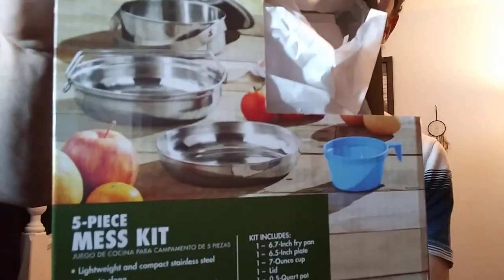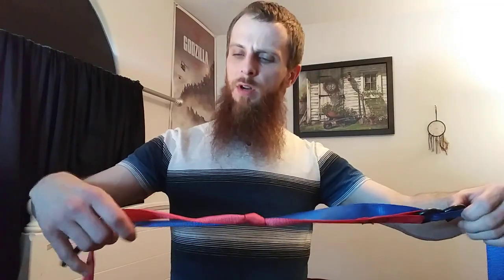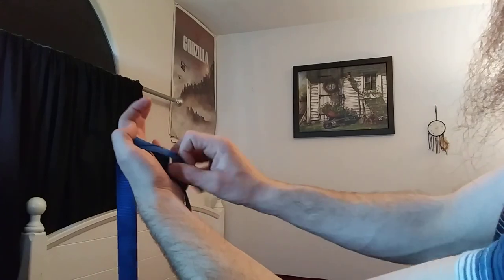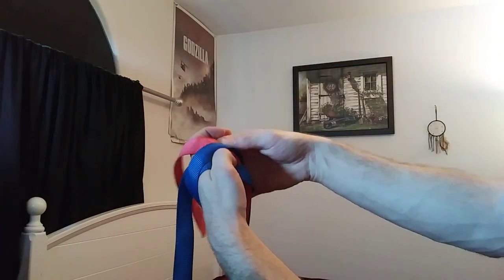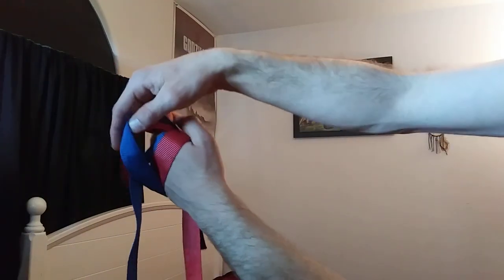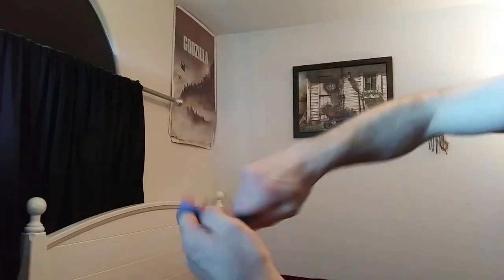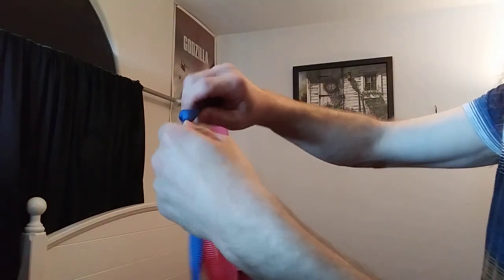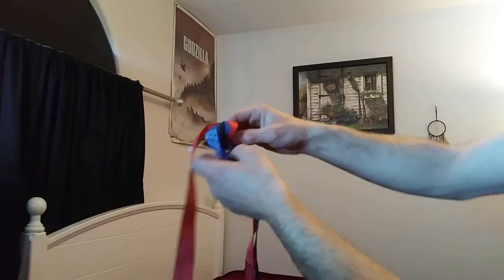Joining Two Straps Together | Busting Knots | Mess Kit Correction